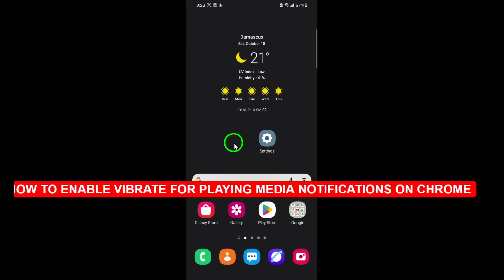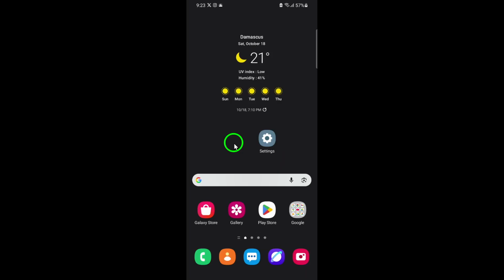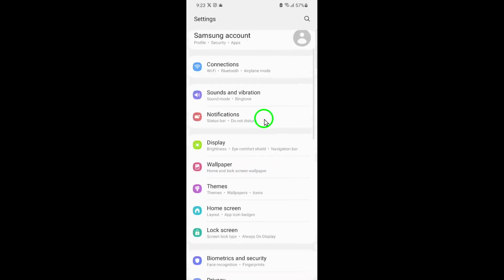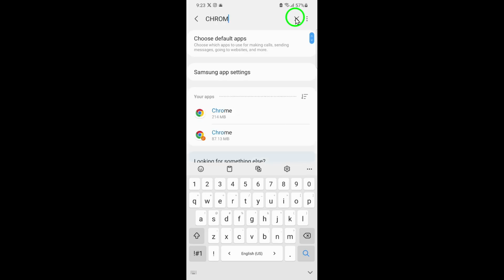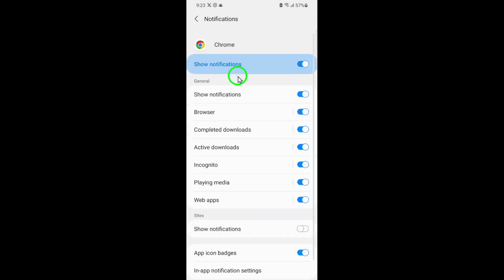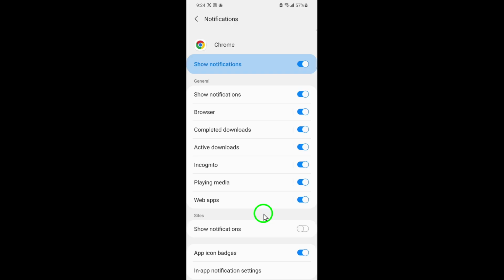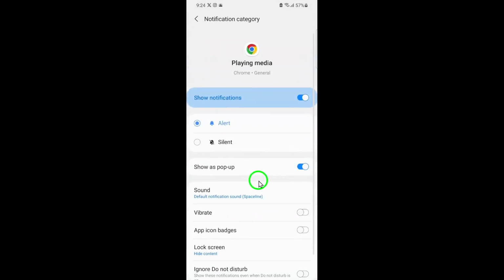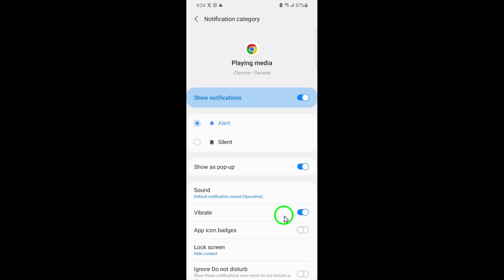How To Enable Vibrate For Playing media Notifications On Chrome (Updated)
Learn how to enable vibrate for playing media notifications on Chrome with this simple step-by-step guide. This updated method will help you quickly adjust your notification settings so you don't miss important alerts.

1. Go To Your Phone Settings

2. Tap On Apps

3. Tap On Chrome

4. Tap On Notifications

5. Tap On Notification categories

6. Tap on Playing media

7. Toggle on Vibrate-
Timeline:
00:00 Start
00:12 How to do it
01:05 End